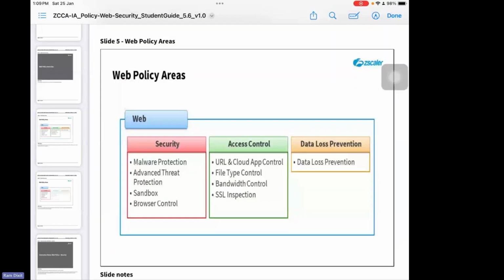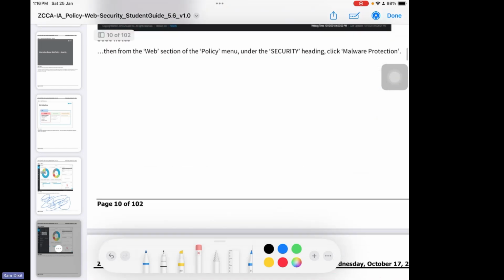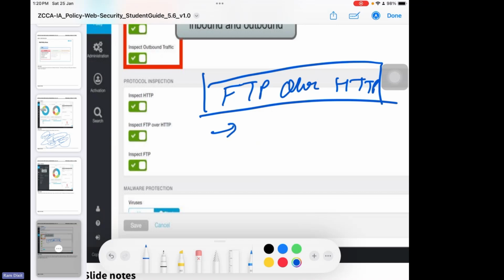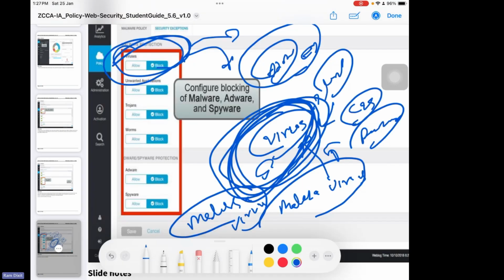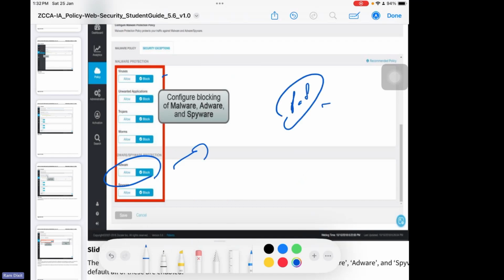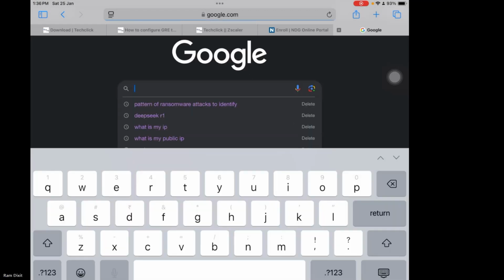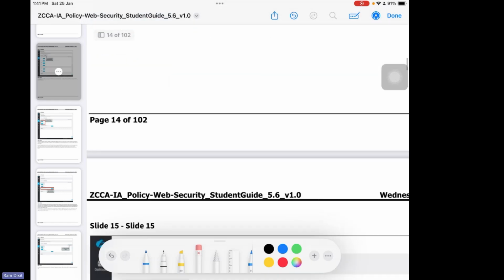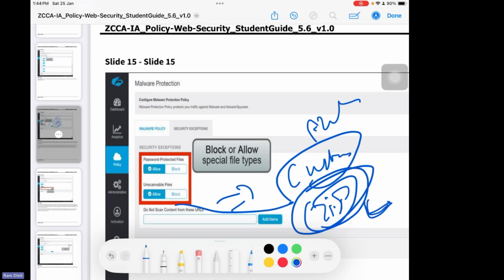Malware protection Policy in Zscaler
Zscaler's Malware Protection Policy is a cloud-based security feature that inspects all web traffic to detect and block malicious content, including malware, ransomware, and phishing attempts. It uses real-time scanning, sandboxing, machine learning, and threat intelligence to identify both known and unknown threats, ensuring comprehensive protection for users regardless of location or device. Administrators can configure custom policies based on threat types, file categories, and user roles, while automated updates from the cloud ensure continuous protection against emerging risks.